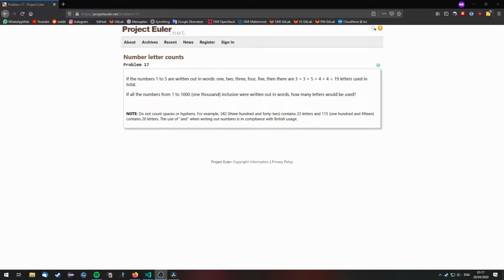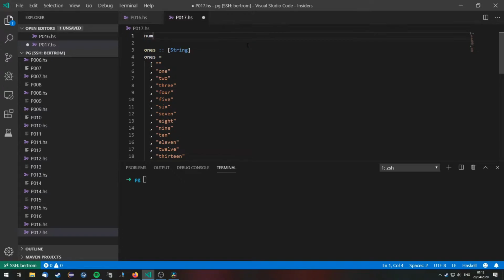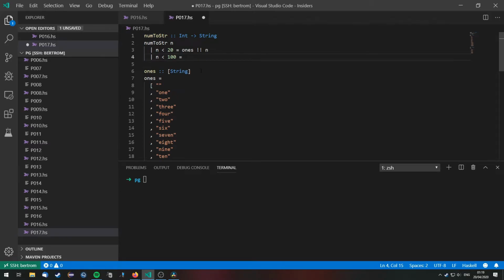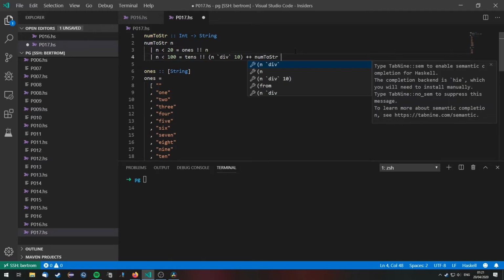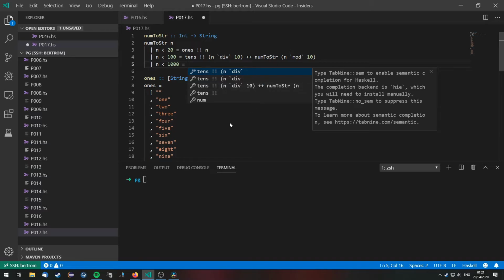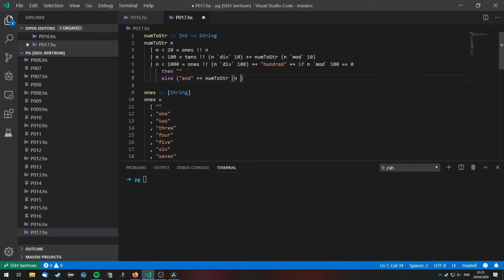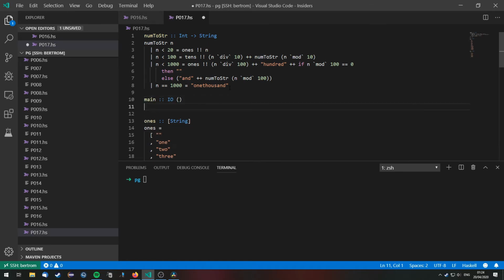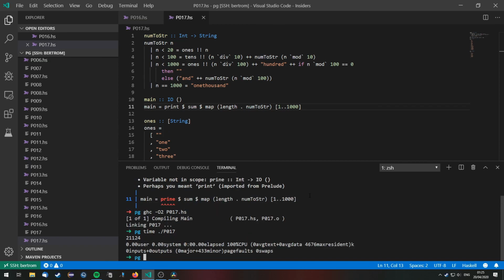Project Euler Problem 17 in Haskell